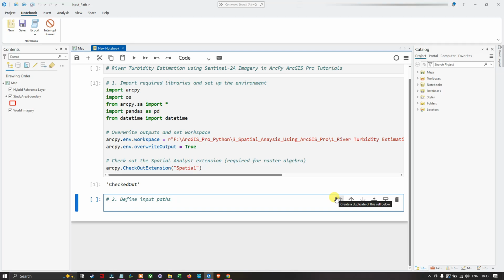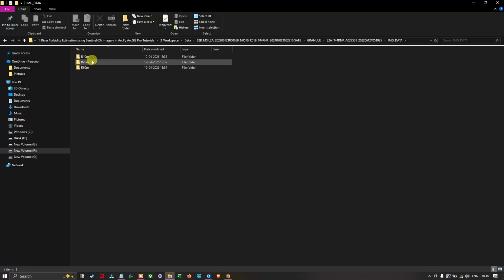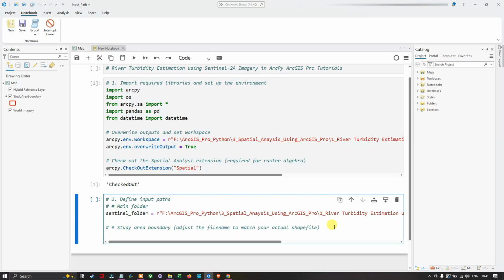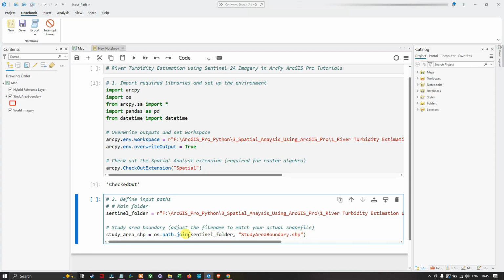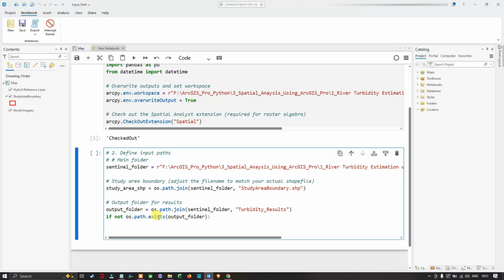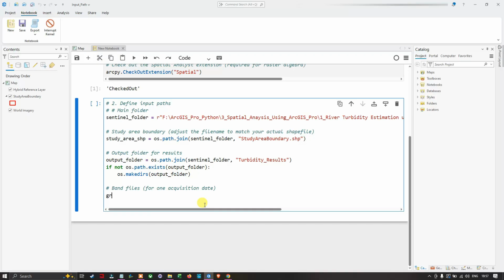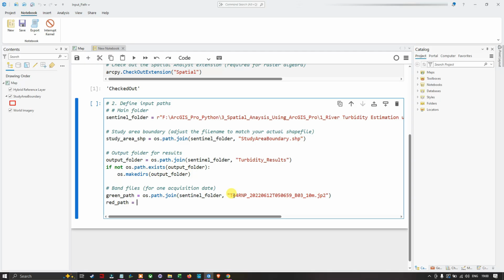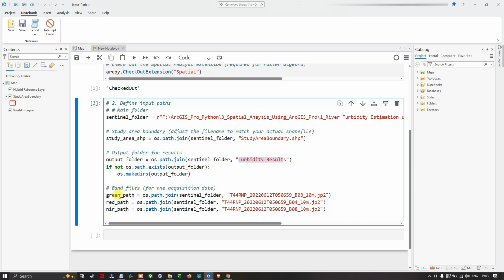Set Input Paths for Shapefiles & Raster Data in ArcPy Spatial Analysis | ArcGIS Pro Part 7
One of the most important steps in any ArcPy workflow is correctly defining file paths for your raster datasets, shapefiles, and output folders. In this video, you’ll learn how to organize your GIS project structure and set up input paths properly in ArcGIS Pro using Python. We’ll cover how to define the main Sentinel-2 folder, connect your study area shapefile, create output folders automatically, and link raster bands such as Green, Red, and NIR for further spatial analysis.
Define the main working directory for your project, Set the input path for shapefiles, create an output folder automatically if it does not exist, Connect Sentinel-2 raster bands using Python, use os.path.join() for clean and reusable code, & Avoid common file path and directory errors in ArcPy
A properly structured file path setup helps you:
Avoid “file not found” errors, Keep projects organized, Easily reuse code for multiple study areas, Save outputs automatically in the correct location, & Build scalable ArcPy workflows for remote sensing analysis
Perfect For GIS Beginners, ArcPy Learners, Remote Sensing Students, Researchers working with Sentinel-2 imagery, & Anyone creating automated raster workflows in Python
By the end of this video, you’ll have a clean and organized project structure ready for clipping raster, calculating NDWI, turbidity mapping, and more advanced ArcPy analysis.